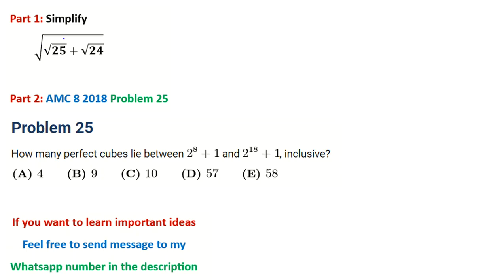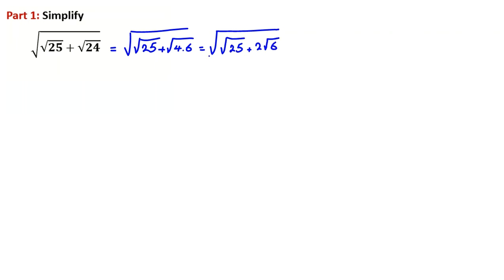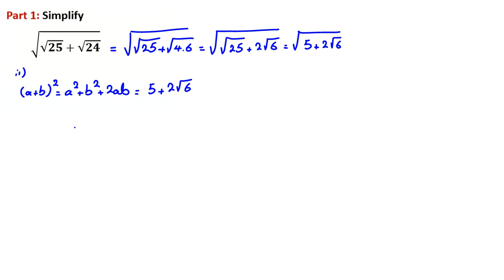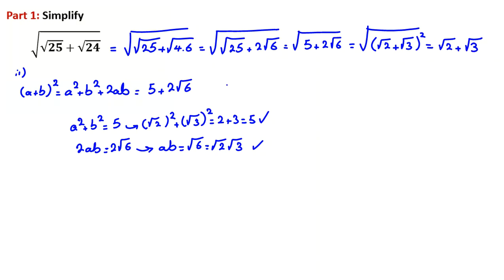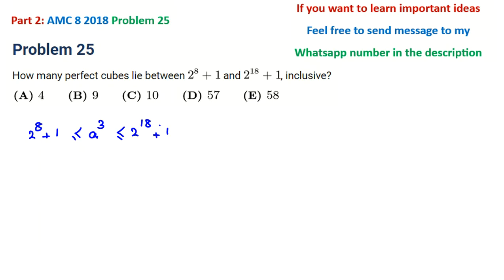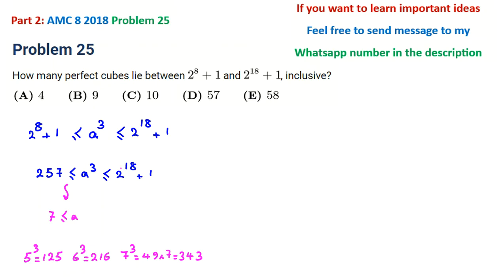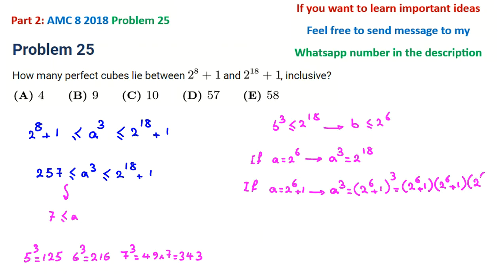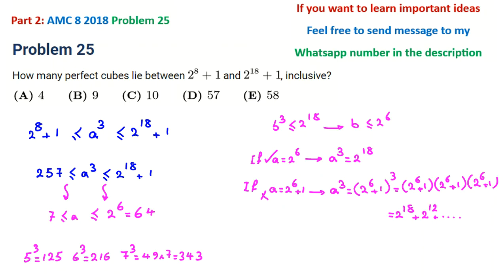AMC 8 Preparation Course 2024 2023 2022 Problems Solutions Tutor Teacher Online Class Math Olympiad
There are around 40 50 ideas in each topic (algebra, number theory, geometry, combinatorics, ...) If you want to know them feel free to send message to my Whatsapp number

Timecodes
0:00 - Intro
00:24 - First Problem
02:16 - AMC 8 2018 Problem 25 Solution

Authoring and Proposing:
-Author of two international papers:
1."Diffusion-Based Nanonetworking : A New Modulation Technique and Performance Analysisi," IEEE Communication letter soon, 2013
2."Deteccting Matrices for random CDMA systems", 20th International Conference onTelecommunications,ICT 2013